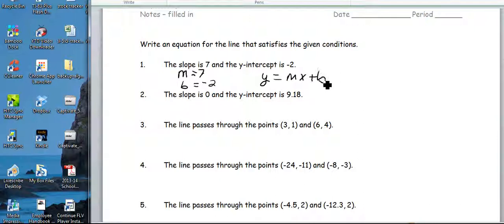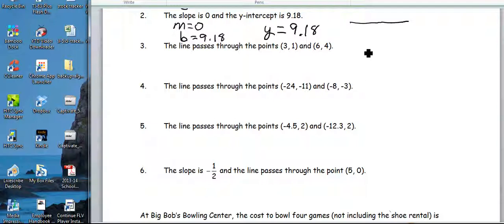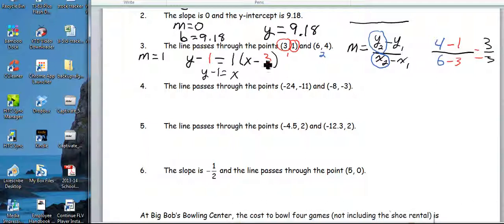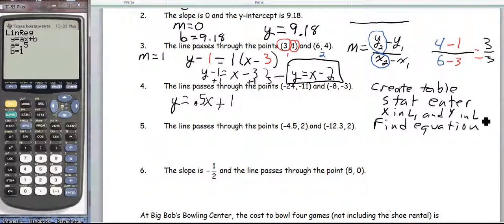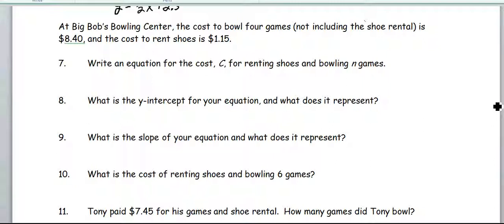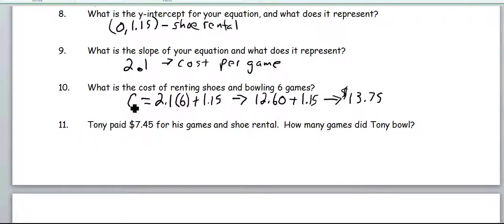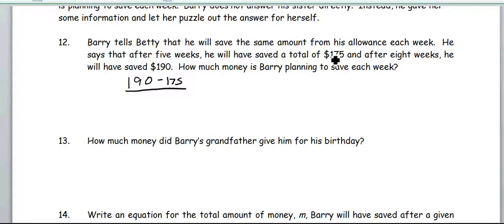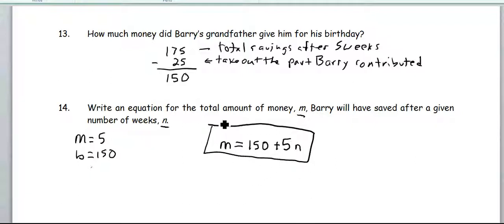Slope day 7 notes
Algebra, slope, equations, word problems, slope intercept, point-slope. This covers just about everything.